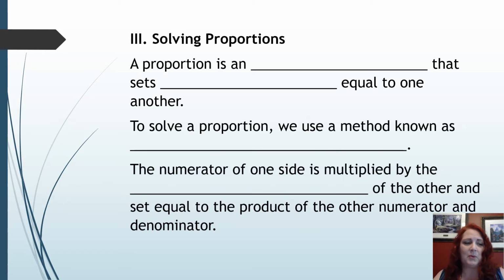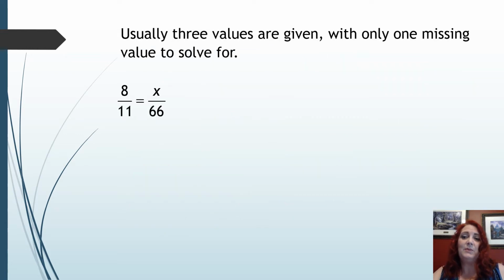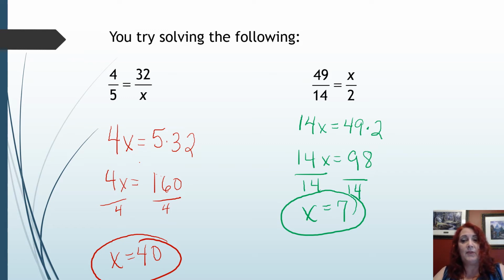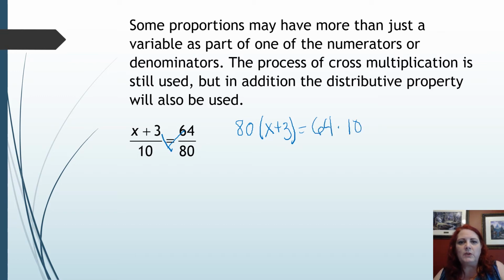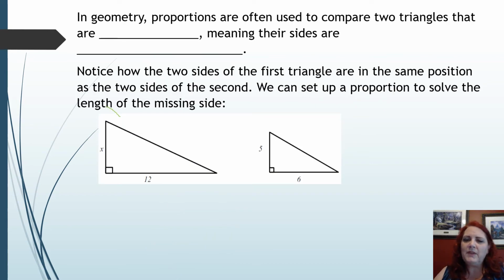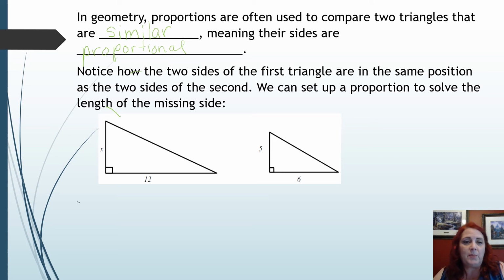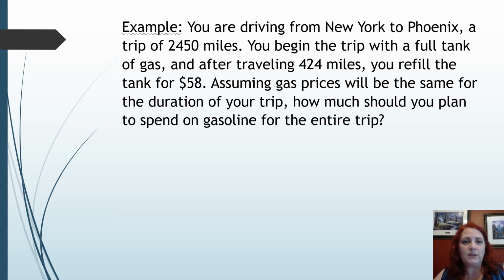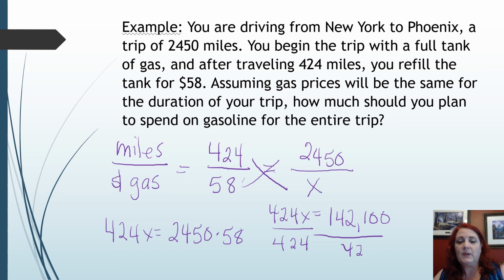3 4B video